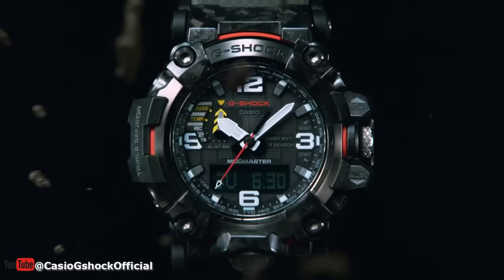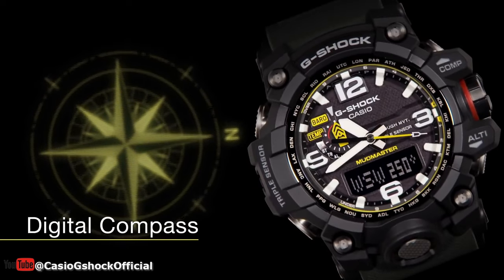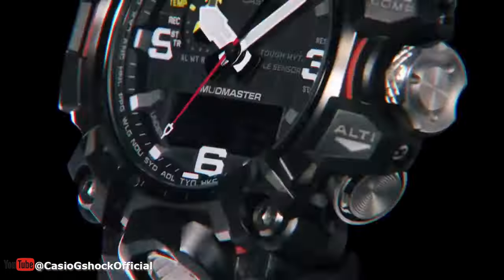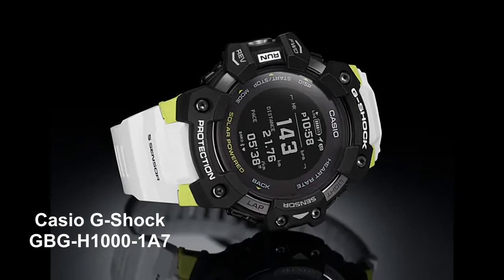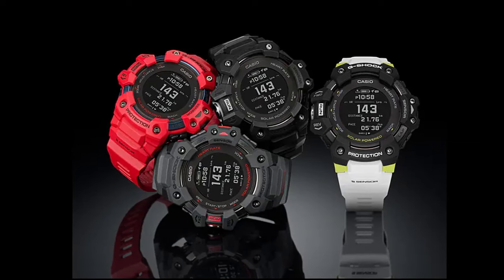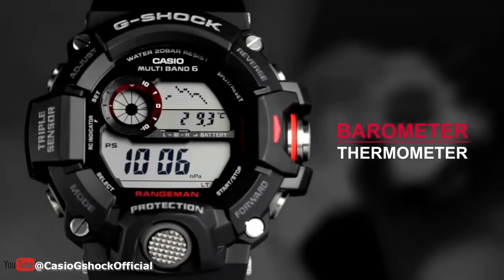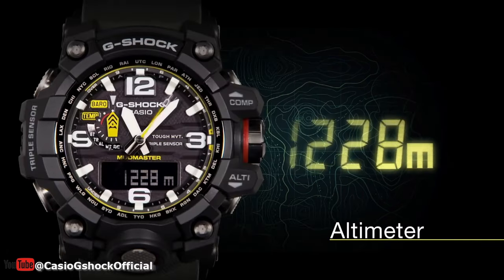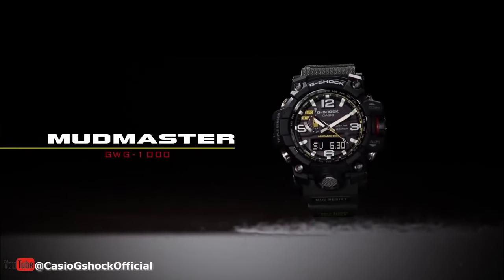The Best Casio G-Shock for Hiking and Outdoors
G-Shock is a brand that is known for its rugged and reliable timepieces that are perfect for outdoor enthusiasts and those who lead an active lifestyle. In this video, we'll be discussing five different G-Shock model ranges that are packed with features and designed to withstand the toughest conditions. Whether you're tackling the great outdoors or just need a reliable watch for your everyday adventures, G-Shock has a model that's perfect for you. The G-shock watches in this video is ideal for hiking and any other outdoor activities. They are all with equipped with a triple sensor that displays information on orientation, atmospheric pressure / altitude, and temperature.

00:00 - Intro
01:31 - Casio G-Shock GWG-2000 Series
02:05 - Casio G-Shock GBD-H1000 Series
03:14 - Casio G-Shock GW-9400 Series
04:06 - Casio G-Shock GWG-1000 series

Casio G-Shock GWG-2000 model range, these watches are built to withstand the toughest outdoor conditions. The shock-resistant structure is designed to withstand impacts and vibrations, making them perfect for activities like hiking, climbing, or even extreme sports. The dust- and mud-resistant design also makes them perfect for those who love to explore off the beaten path, and with a 20-bar water resistance, you can take them diving or even snorkelling without worrying about water damage.

The Casio G-Shock GBD-H1000 series watches are also built for the toughest outdoor conditions, with a shock-resistant structure and dust- and mud-resistant design. They also have an impressive 20-bar water resistance, meaning they can handle diving to depths of up to 200 metres, and with Tough Solar power, you won't have to worry about having to buy replacement batteries.

The GW-9400 series Casio G-Shock watches is another excellent choice for outdoor enthusiasts. These watches are built to withstand the toughest conditions, with a shock-resistant structure and dust- and mud-resistant design. They also have an impressive 20-bar water resistance, making them perfect for diving or snorkelling.

The GWG-1000 series Casio G-Shock is perfect for those who need a reliable and rugged watch for their everyday adventures. These watches have a shock-resistant structure and are dust- and mud-resistant, as well as being water resistant up to 20 bar. They're powered by Tough Solar technology, so you won't have to worry about replacing batteries.